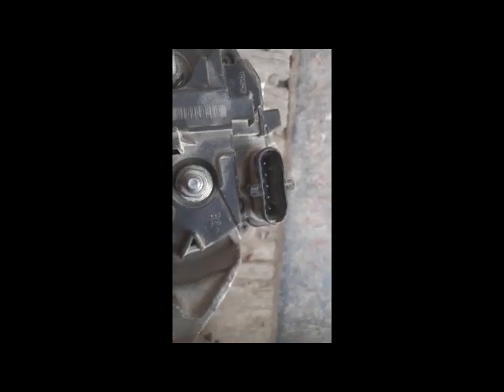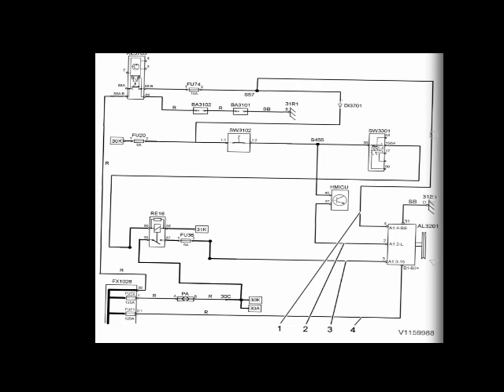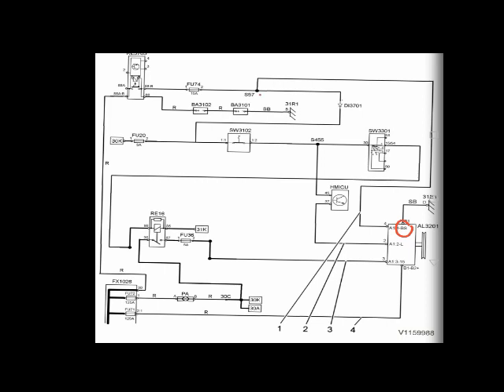Alternator Wiring Connection And Their Functions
Hi Viewers, I am Albert Bhatti I did a master's in electronics. I am an auto electrician. I working in UAE.

About Video,

An alternator is a crucial component of a vehicle's charging system. It generates electrical power to recharge the battery and power the vehicle's electrical systems. It typically has several wiring connections:

Battery Terminal (B+): This connection links to the positive terminal of the battery. It provides the electrical current generated by the alternator to charge the battery.

Voltage Regulator Terminal (S or L): The voltage regulator connection controls the alternator's output voltage. It is often labeled as "S" or "L." This connection sends a signal to the alternator to adjust its output based on the battery's needs

Your Queries,

Of course, I'd be happy to help you understand wiring connections for an alternator.